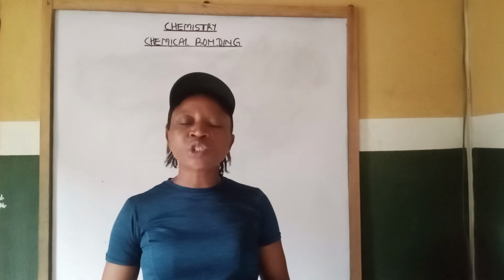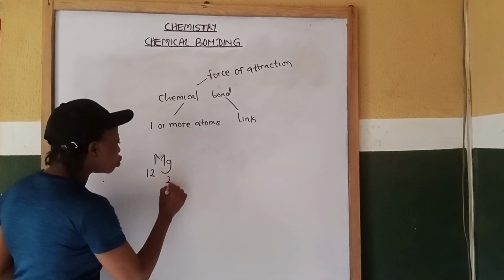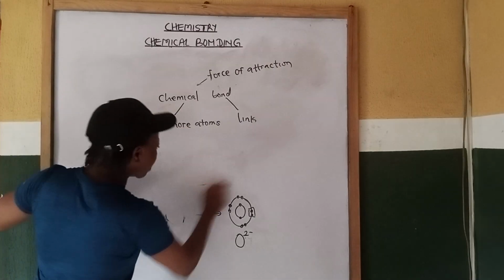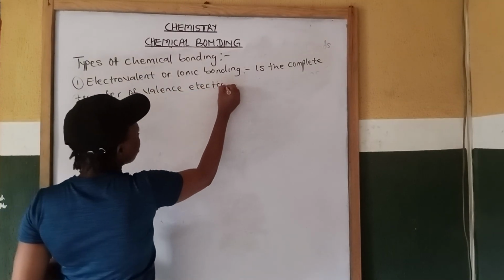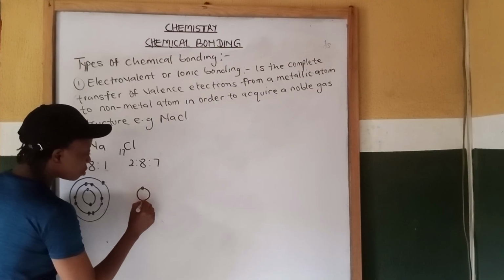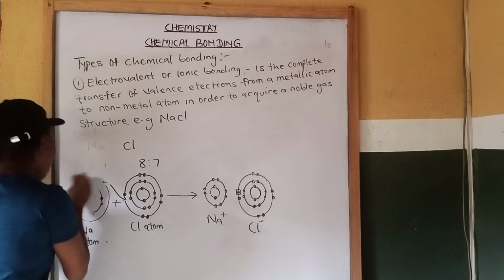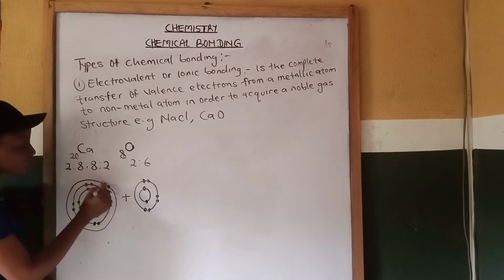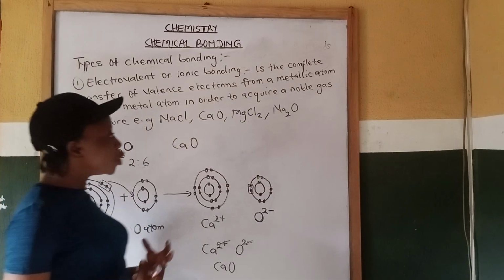TOPIC: Chemical Bonding part 1